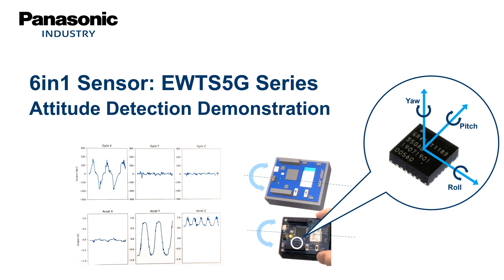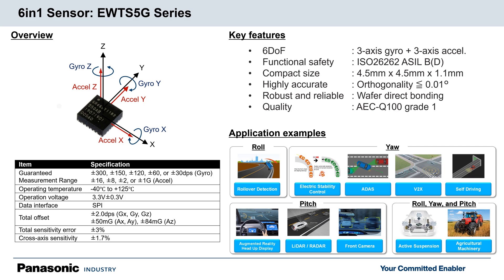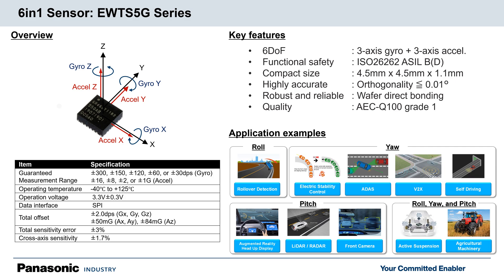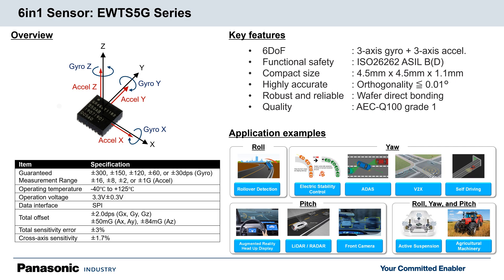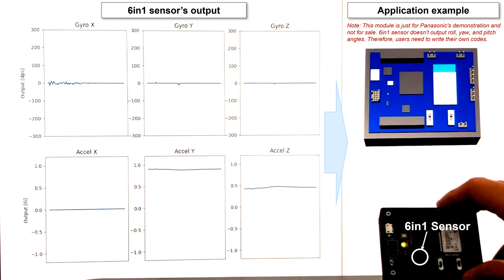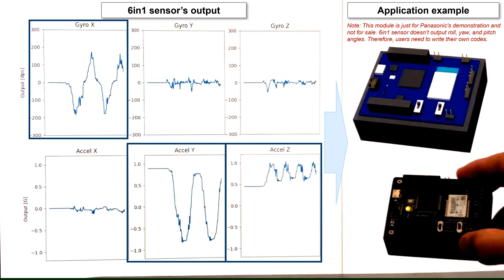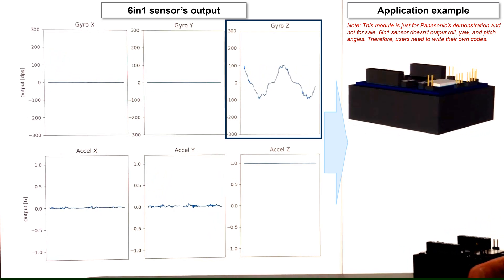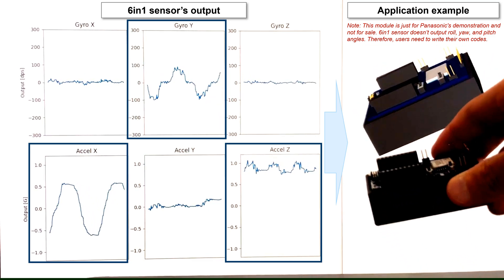Panasonic 6in1 Sensor EWTS5G Series Attitude Detection Demonstration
Panasonic’s 6in1 Sensor (6DoF Automotive Inertial Sensor) is designed for highly accurate, flexible, and sensitive automotive and industrial sensing applications by providing three (3) Accelerometers and three (3) Gyroscopes on one single MEMS chip in A 4.5mm x 4.5mm x 1mm package! This sensor meets the ISO26262 Function Safety Standard and is AEC-Q100 Compliant.